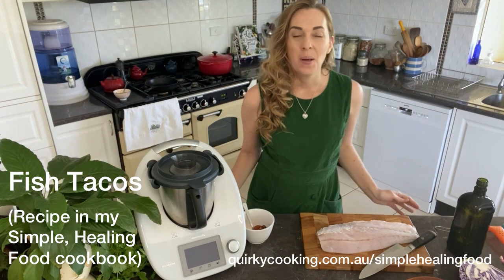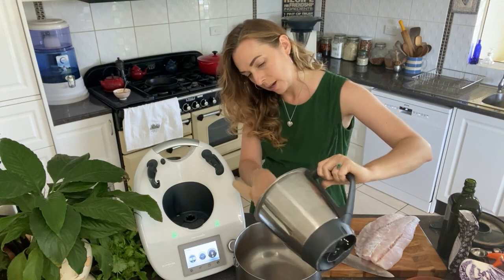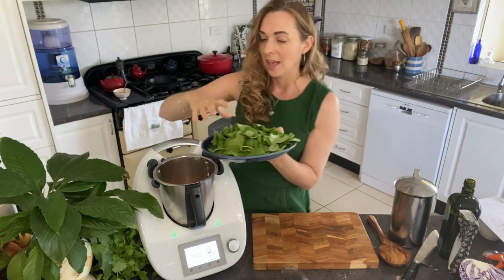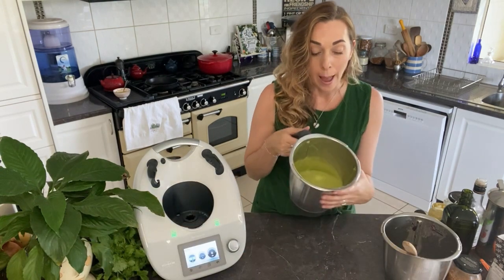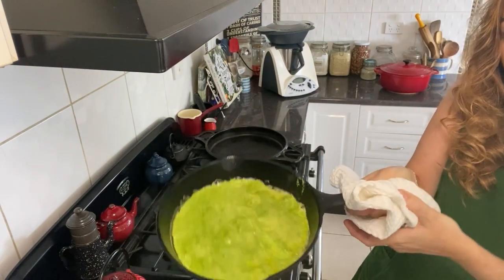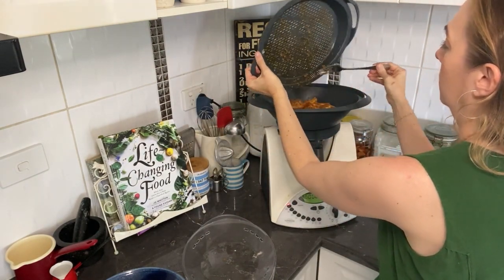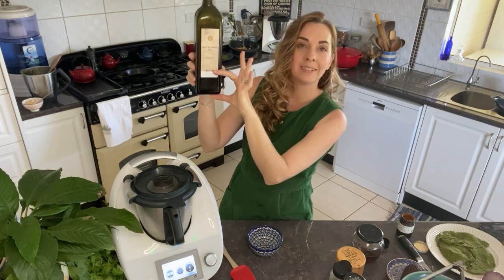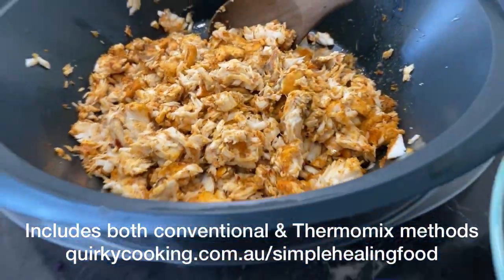Fish Tacos with Spinach Wraps - Simple, Healing Food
Welcome to Episode 9 of Quirky Cooking Chats (Season 2), with Jo Whitton: "Fish Tacos with Spinach Wraps - Simple, Healing Food"

Let's Cook!

This week Jo demonstrates one of her favourite recipes from her new cookbook - Simple, Healing Food. Marinated fish, crispy slaw, creamy chilli mayo and avocado, all wrapped up in a spinach wrap and drizzled with lime... YUM!

Jo uses the Thermomix method in this video - see the cookbook for conventional method.

Follow along and try it out, or find the recipes in Simple, Healing Food

About Simple, Healing Food:

Simple, Healing Food is an invaluable guide that will provide you with the information you need to transform the way you look at food. Packed with easy-to-follow and nutritious recipes by Jo Whitton (Quirky Cooking), with practical advice from integrative nutritionist and GAPS™ practitioner Elyse Comerford, the gentle, step-by-step approach used in this book will have you cooking fresh, delicious and easily digested whole foods you and your whole family will love.

- Over 140 gut-loving recipes that are all grain free, gluten free and refined sugar free
- 288 pages of recipes, photographs, health information and practical cooking tips
- Recipes suitable for a wide variety of dietary challenges including dairy free, egg free, nut free, nightshade free, GAPS™ and Low FODMAPS
- Easy to follow recipe layout, with dietary categories, ingredient variations, serving suggestions and storage tips
- Conventional methods with Thermomix® cooking notes
- Ingredients that are easily accessible from the grocery store
- Tips for prepare-ahead meals, bulk food prep and healthy eating on a budget
- Practical tips to help you discover the joy and simplicity of cooking with whole foods

Whether you’re interested in improving your gut health or are just looking for some fuss-free, whole-food recipes to add to your weekly menu, you’re sure to love the simplicity and wholesome deliciousness of Simple, Healing Food.